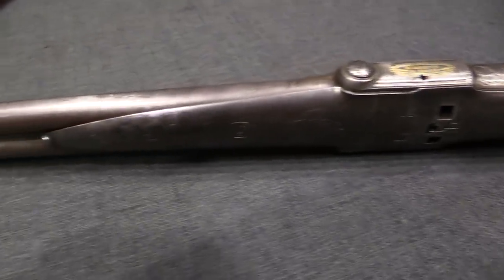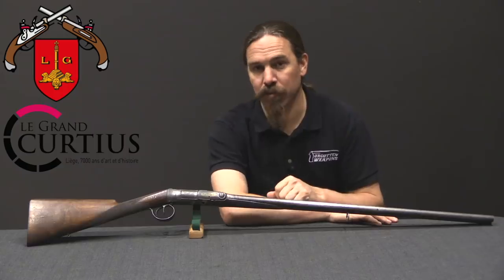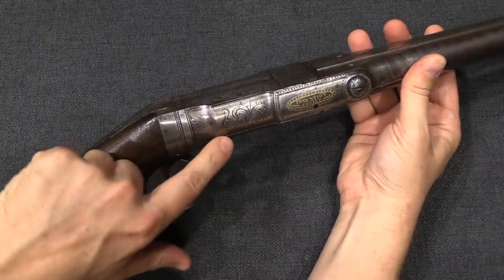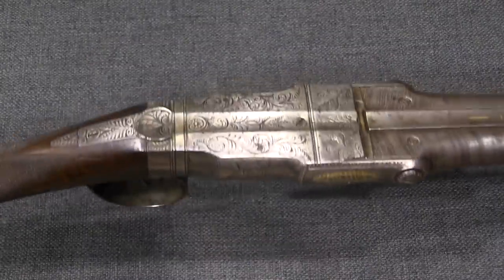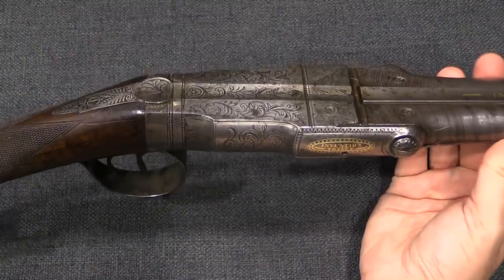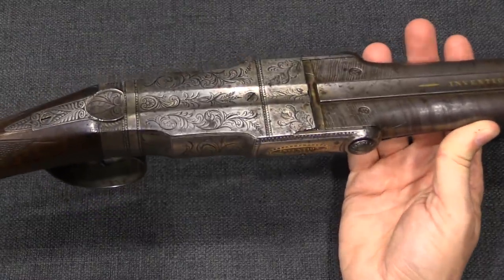Clement Pottet: Father of the Shotgun Shell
Clement Pottet was one of the original fathers of the modern shotgun shell. He took the work of men like Pauly and developed a paper-walled, metallic-base shell for shotgun use. He had two main French patents on his work, the first in 1829 and a followup in 1855. The shell he designed in the 1820s remained fundamentally unchanged for more than a century, until plastic replaced paper for the shell body.

Today we are looking at one of Pottet's original shotguns, designed for his ammunition. It is a double barrel side-by-side type, with a unique rotary action to open and close.

Thanks to the Liege Arms Museum for access to film this for you! If you are in Belgium, definitely plan to stop into the museum, part of the Grand Curtius. They have a very good selection of interesting and unusual arms on display.

Forgotten Weapons
6281 N. Oracle 36270